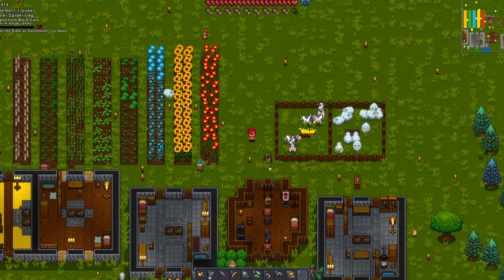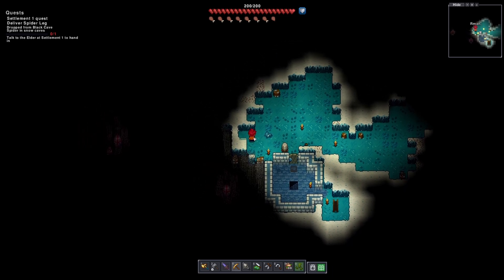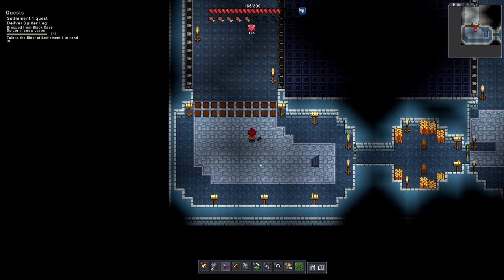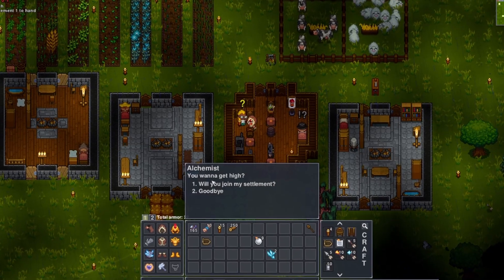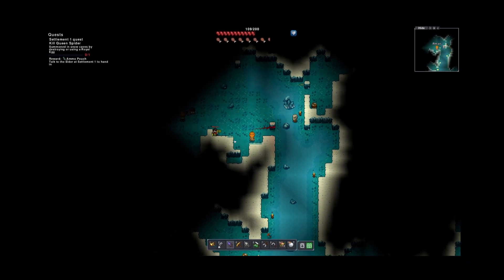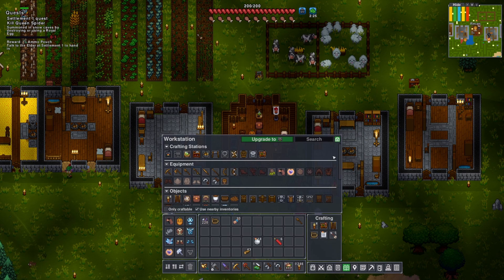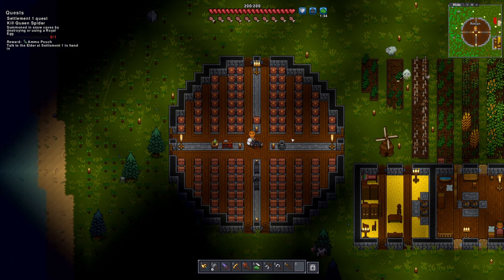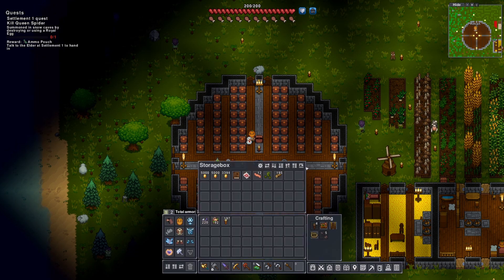Surviving The Ice Caves Necesse Let's Play Episode 4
Today in the necesse let's play I will be exploring the ice caves, to get better gear for me and my settlers. While trying not to summon any unnecessary bosses. On our main island i will also be building a storage room that should last us the rest of our necesse let's play as well.

Music

StoneHearth OST

Rimworld OST

Rimworld Royalty OST

Terraria OST

Terraria Otherworld OST